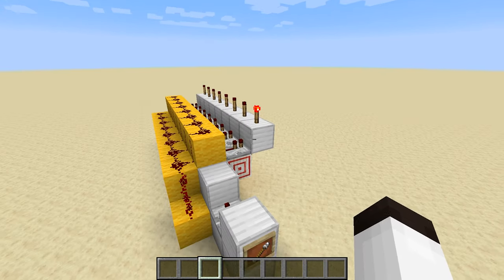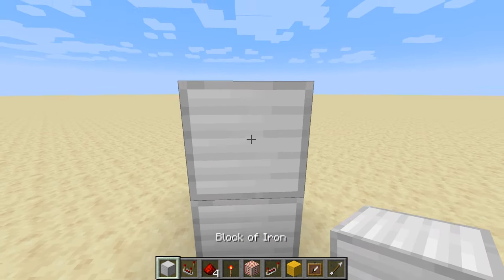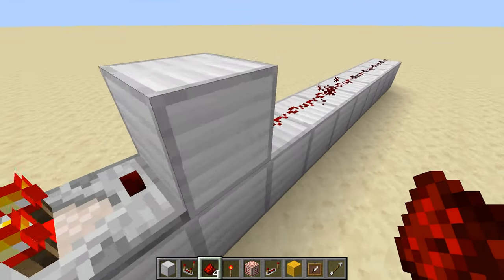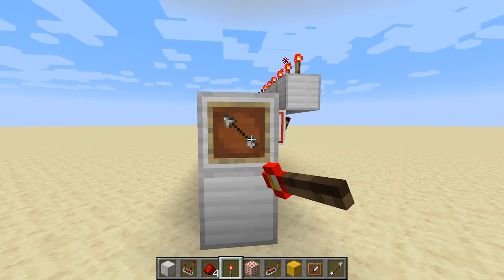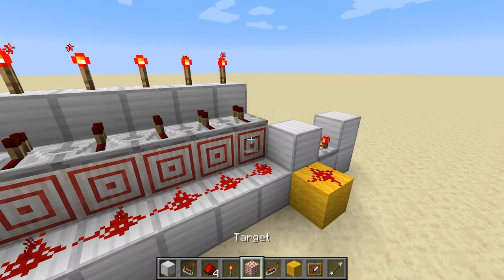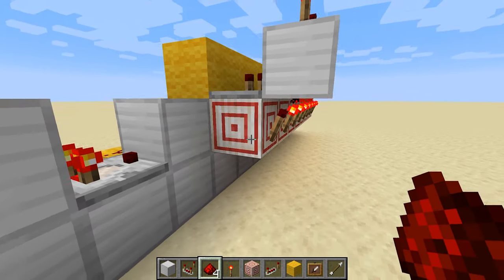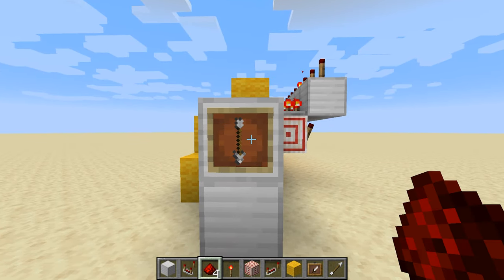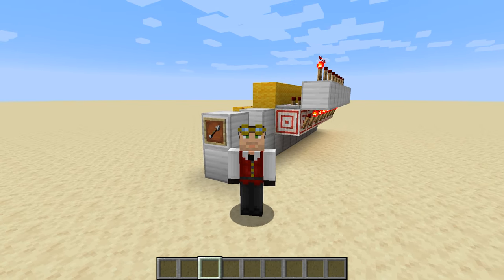WORKS IN 1.16.3: REDCODER TUTORIAL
Hello everyone!  Today I have a new redstone tutorial for you!  This is a Redcoder for 1.16.3!  A recoder takes  the variable signal from a comparator or other redstone circuit and activates a specific signal based on it.  It's kinda like a multiple switch!  I hope this is helpful in your builds!